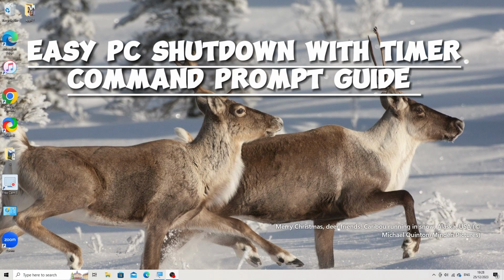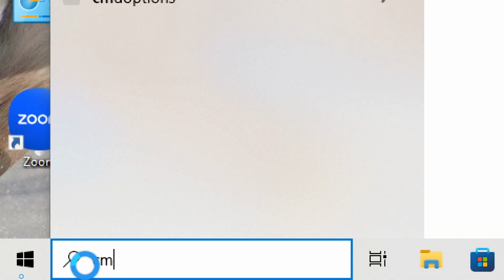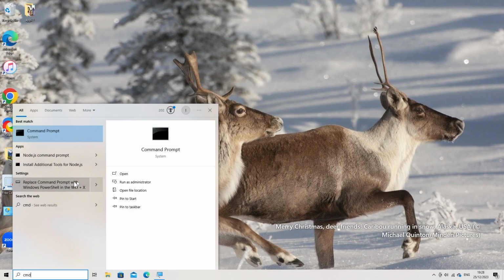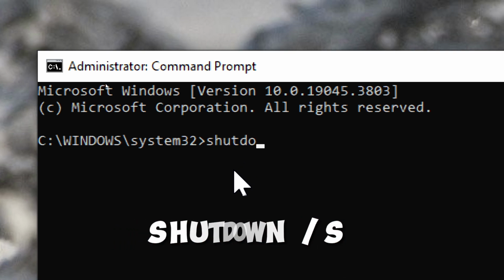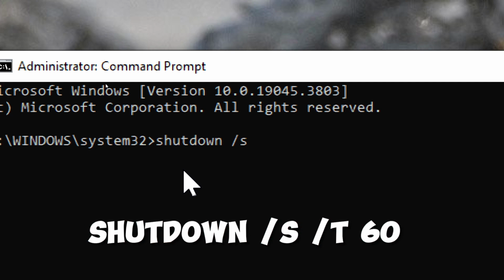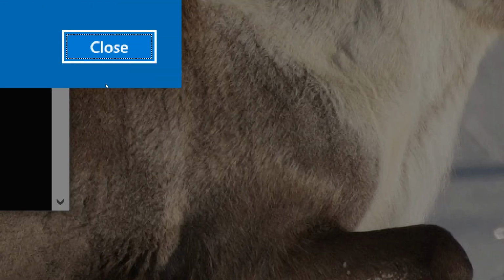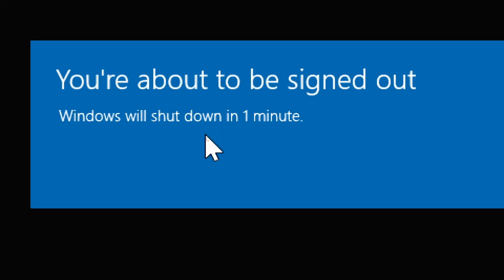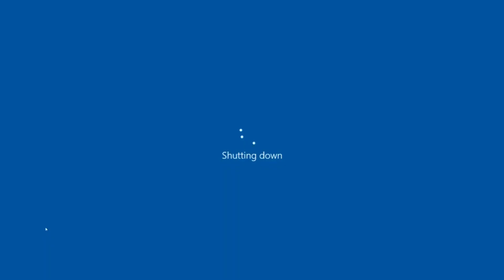Shutdown Windows 10 with Timer: Command Prompt Guide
Learn how to shut down your PC swiftly using Command Prompt with this step-by-step tutorial! Discover the easy process: access Command Prompt via Win + X or by typing 'cmd,' enter 'shutdown /s' for an immediate shutdown, or add a delay using '/t' for a timed shutdown. Follow the countdown confirmation and ensure a smooth system power-off. Master the Command Prompt method for efficient, on-demand shutdowns or scheduled closures, allowing flexibility to save work or shut down instantly!